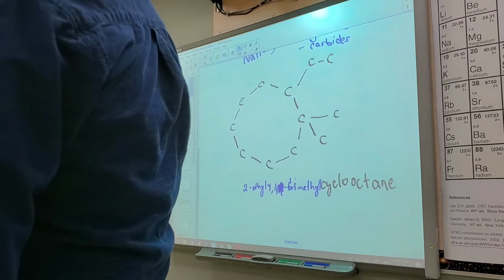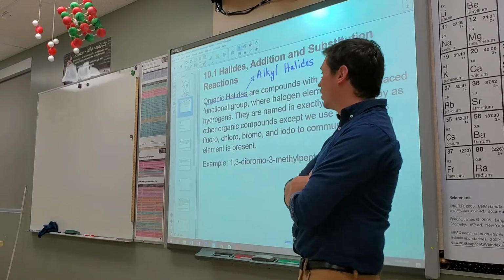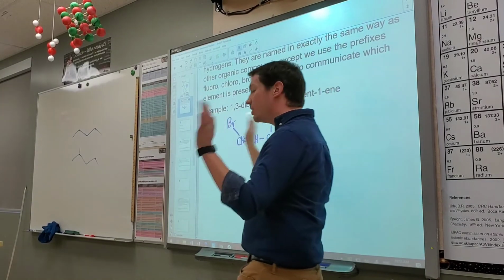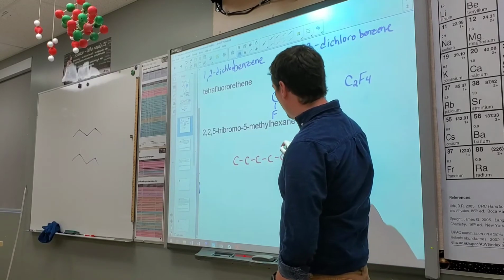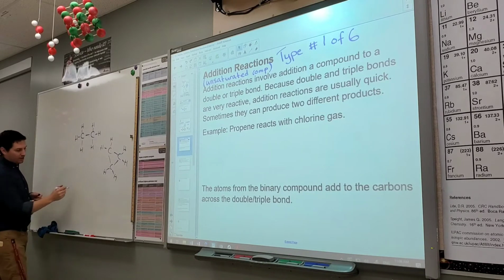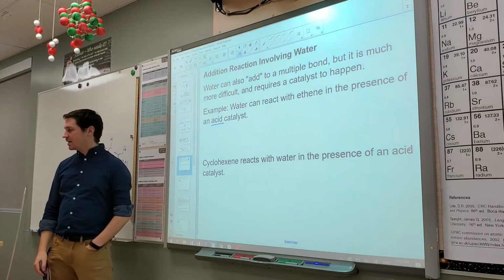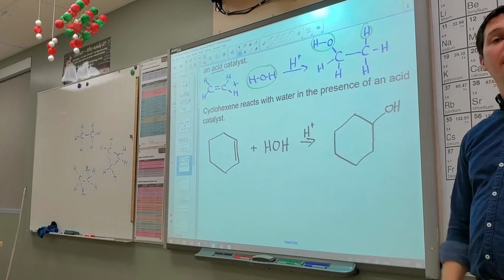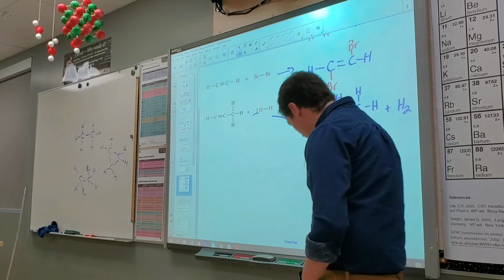10.1 Halogenated Organic Compounds and Addition Reactions